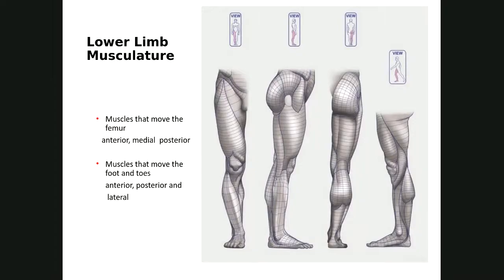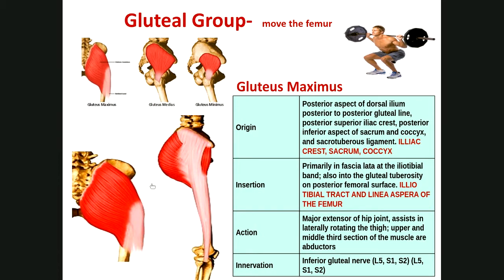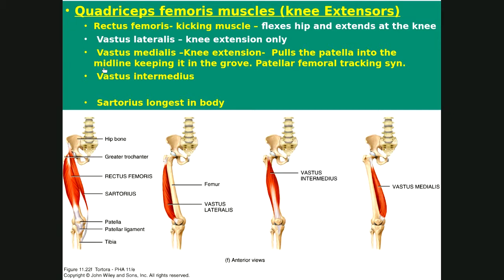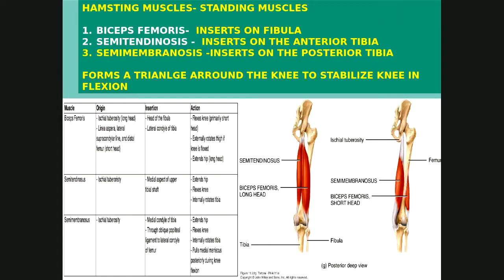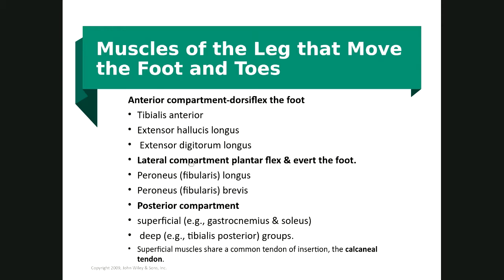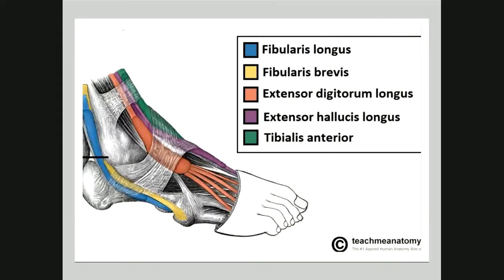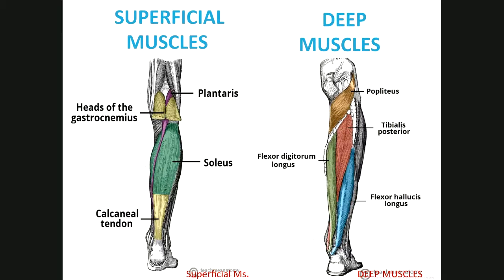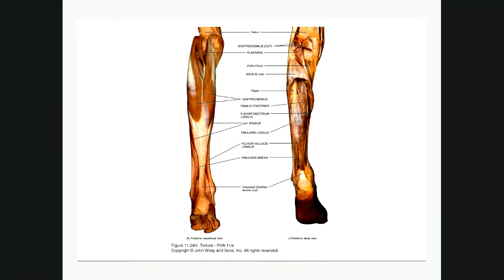Lower Limb muscles #2